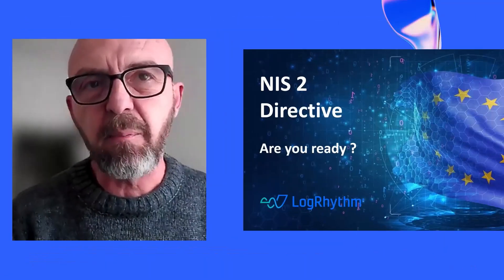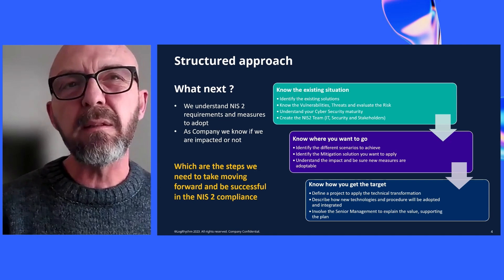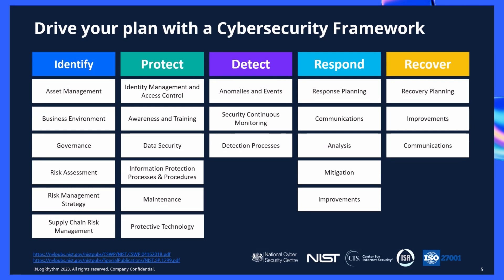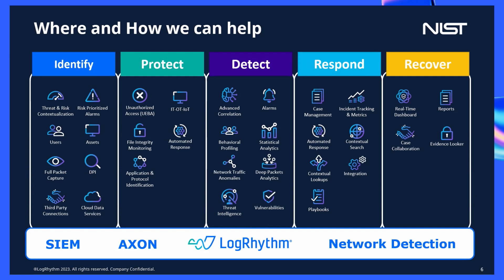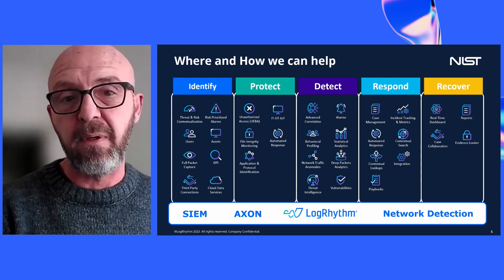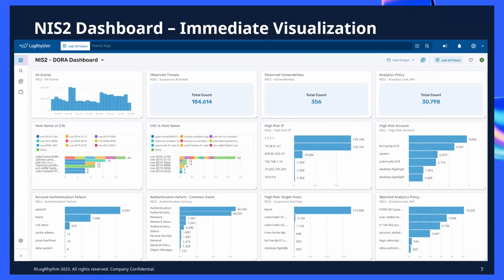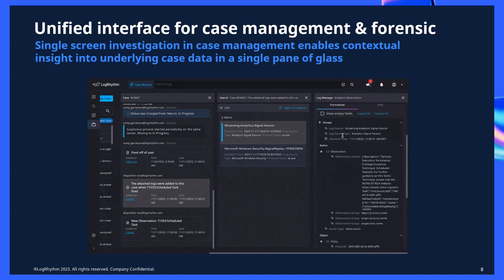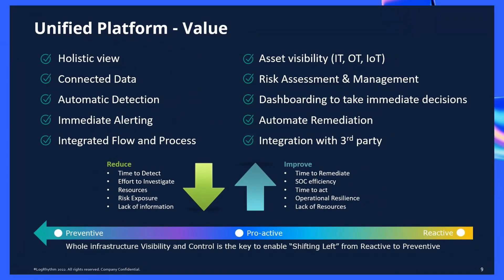Are you ready for NIS2? How LogRhythm can help you to address the NIS2 requirements?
NIS2 requirements - which Cybersecurity areas and processes will be impacted? Which steps and following actions do I need to take? What are the areas and processes I need to put in place or improve in my environment? Marco Mozzi from "LogRhythm" answers these and other questions in the presentation.